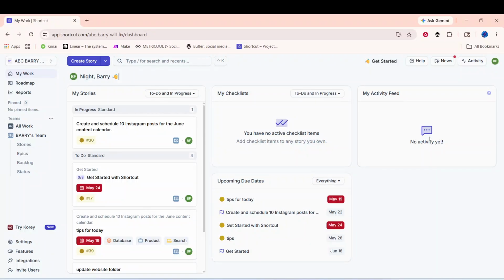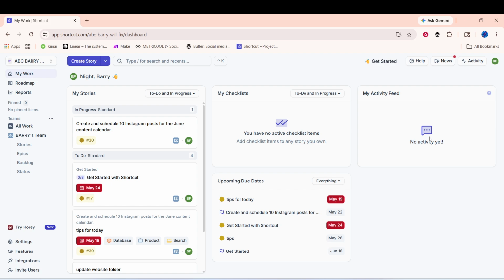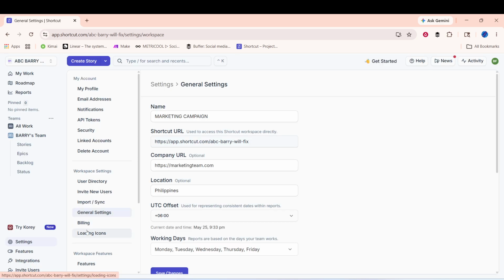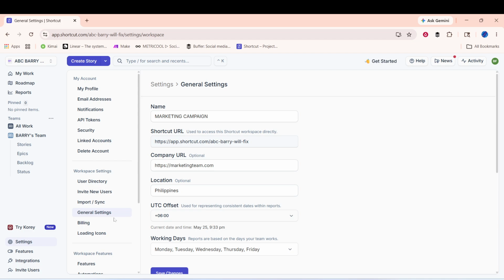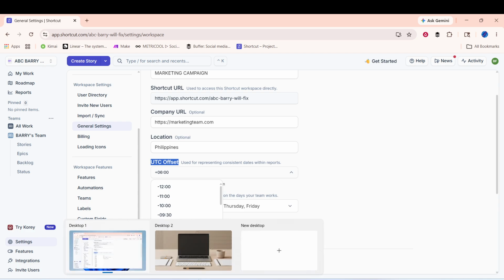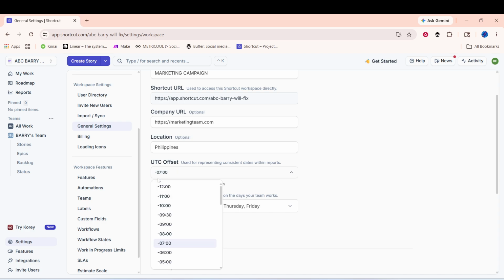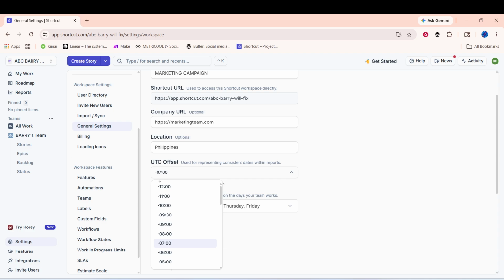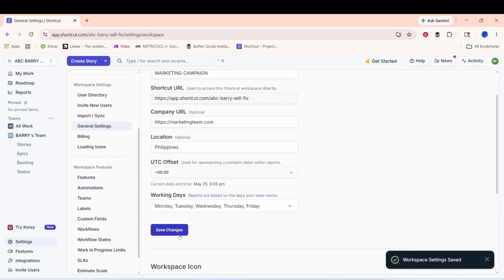How to Change Your Workspace Timezone in Shortcut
In this video We will show you How to Change Your Workspace Timezone in Shortcut